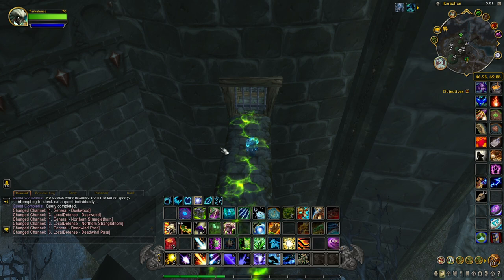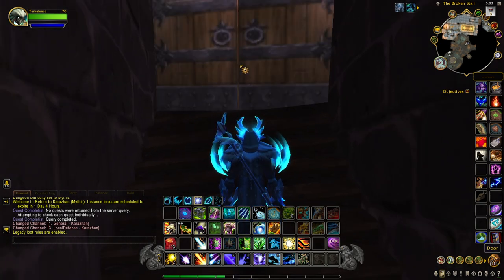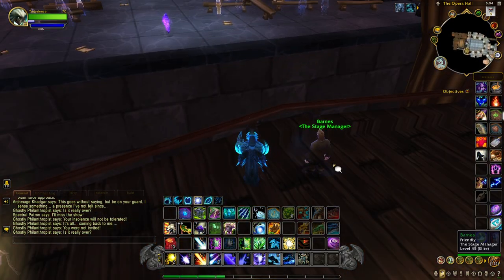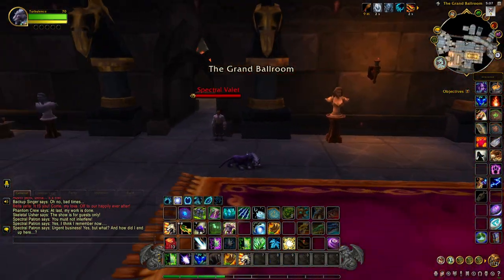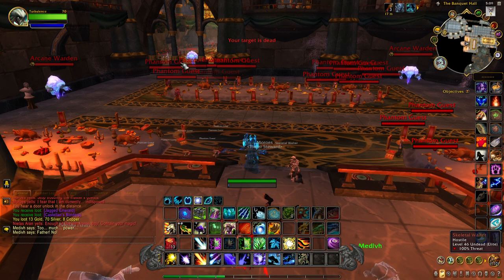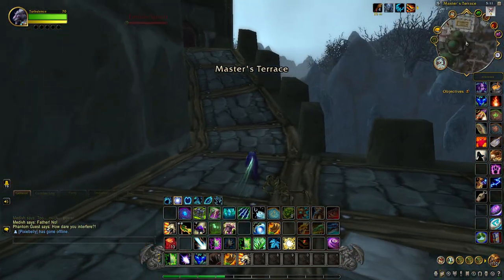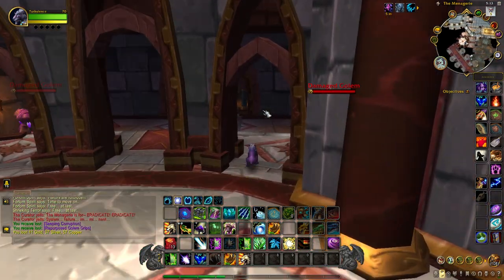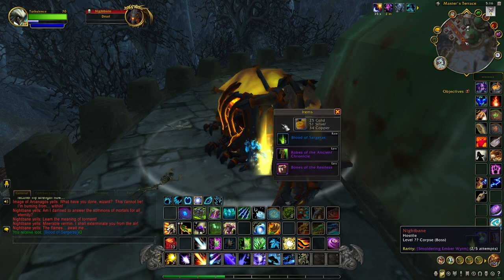How to get the Smoldering Ember Wyrm Mount!